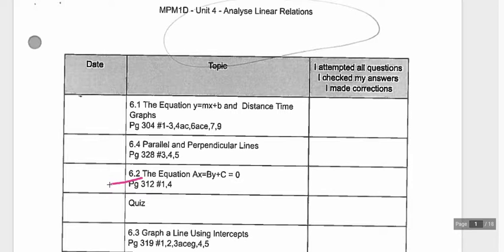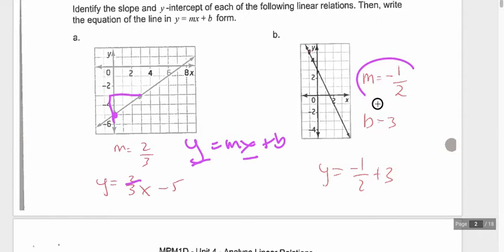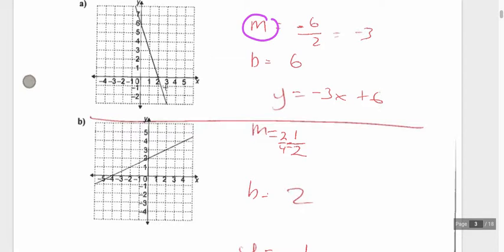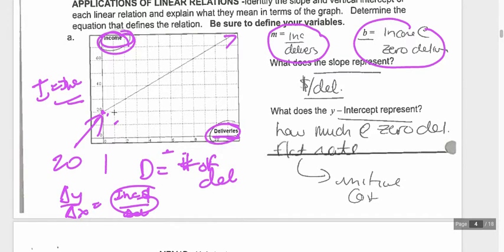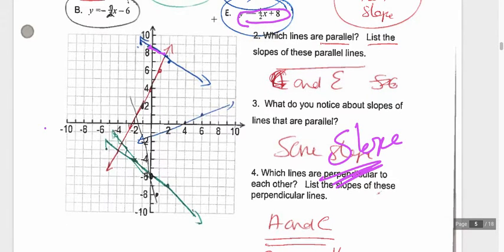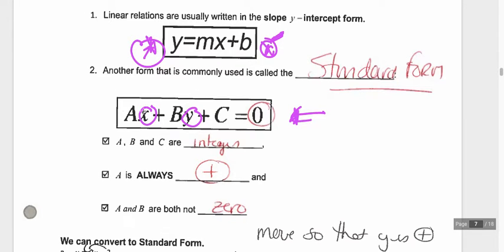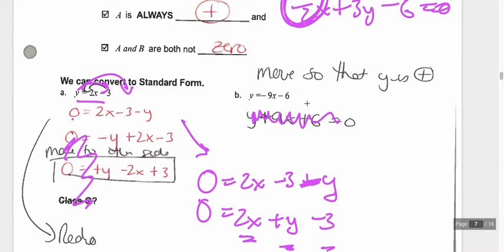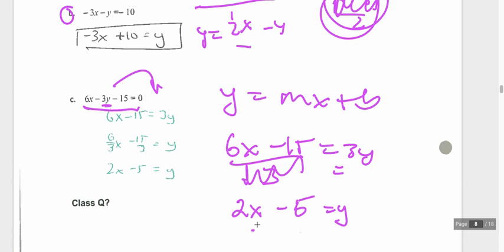Unit 4 Video 1 - y=mx+b, Parallel and Perpendicular Lines, StandardForm - MPM1D - Grade 9 Math